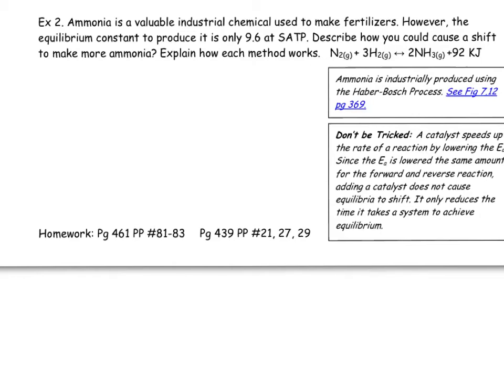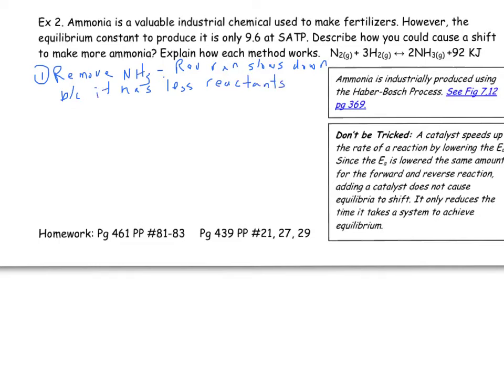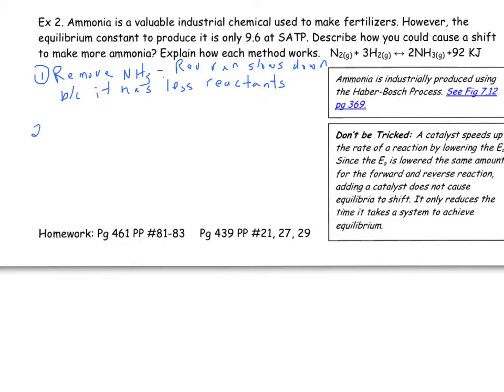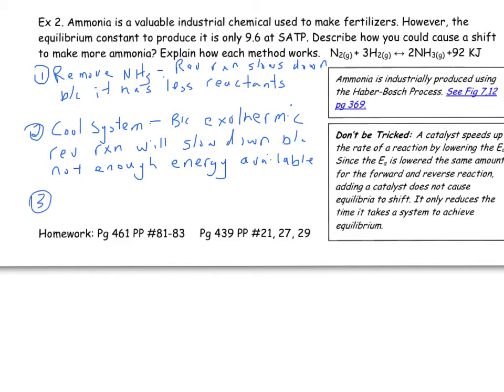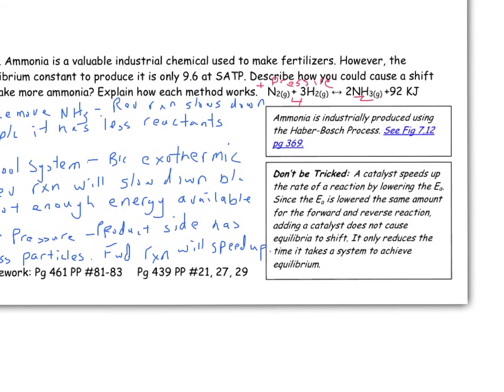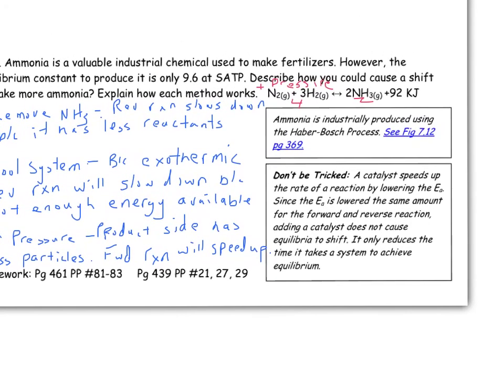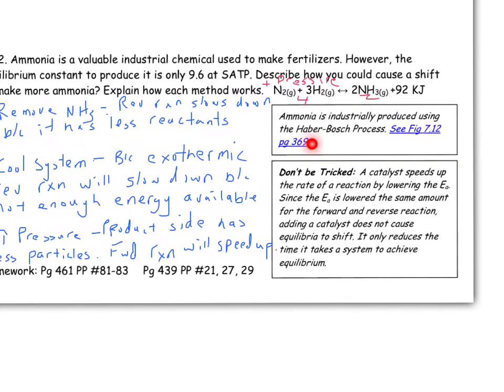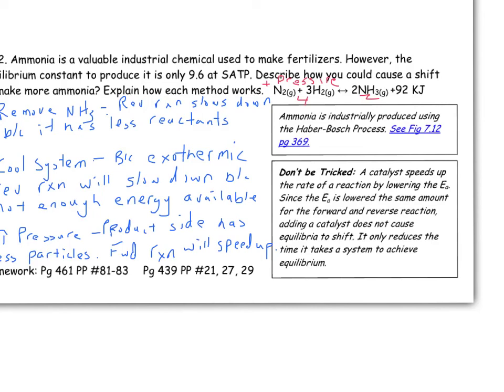Predicting Direction and Le Chatelier 2